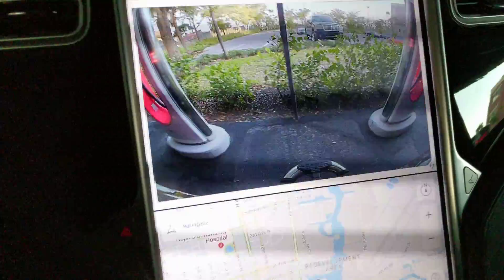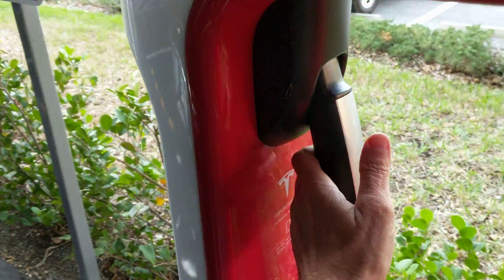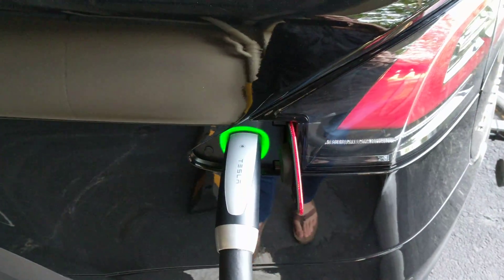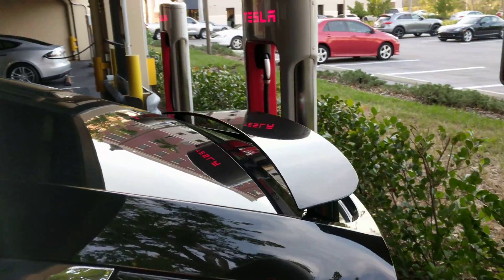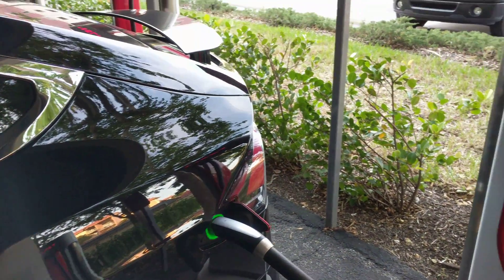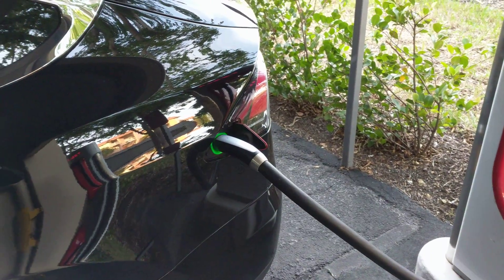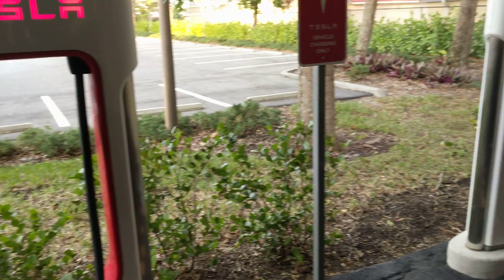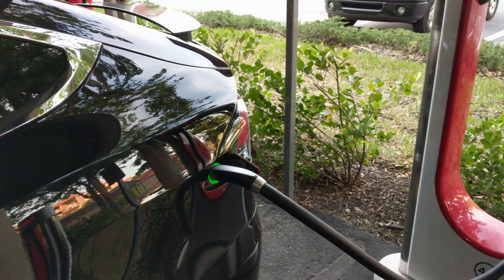TESLA Explained | How Long Does It Take To Supercharge?